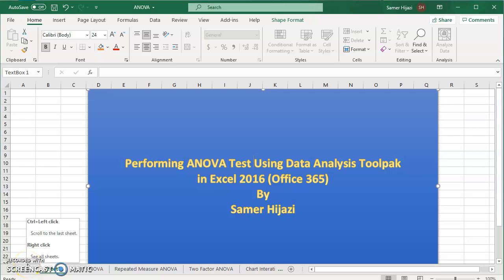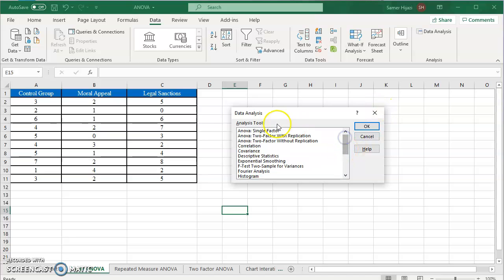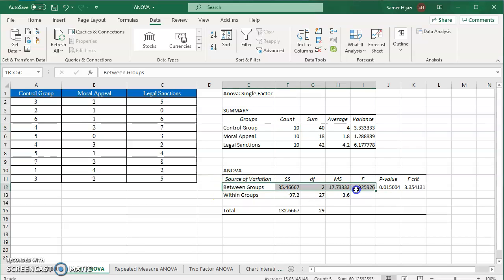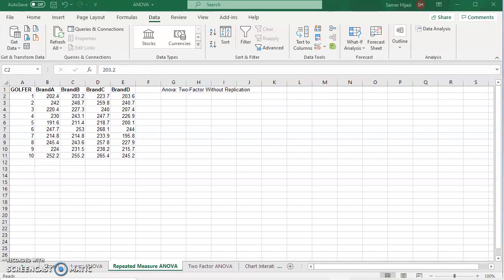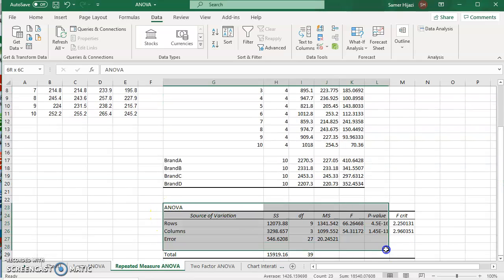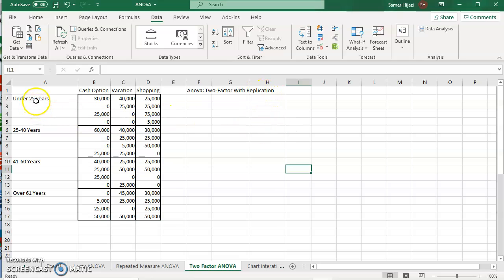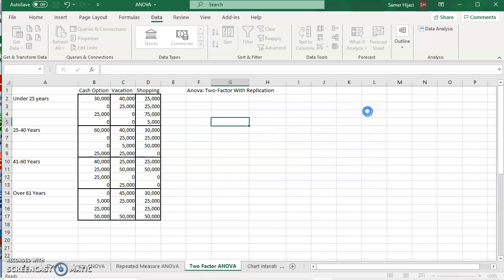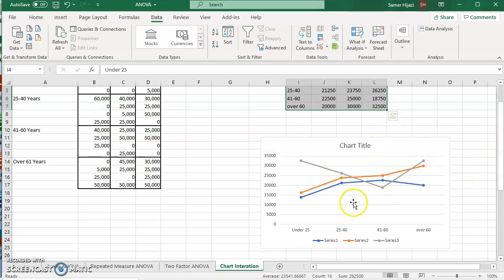Performing ANOVA Test using MS Excel 365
Performing One way ANOVA, Repeated Measure ANOVA, and Two factors ANOVA in Excel 365.